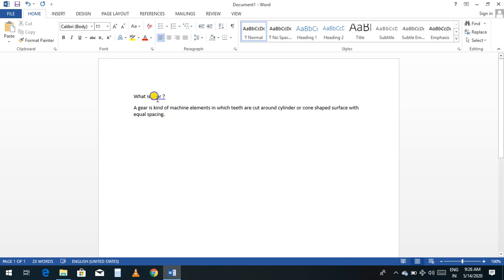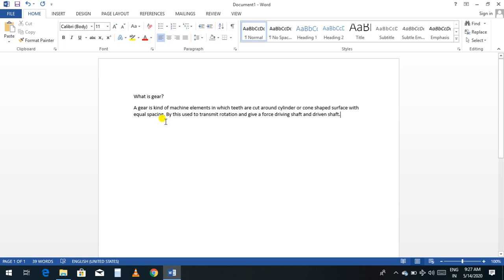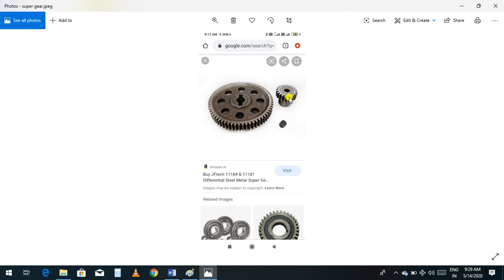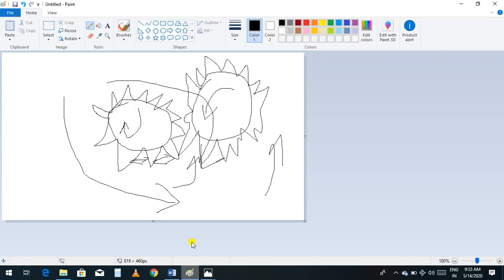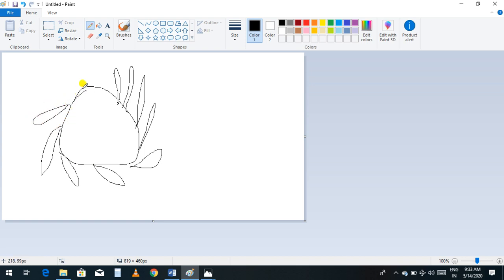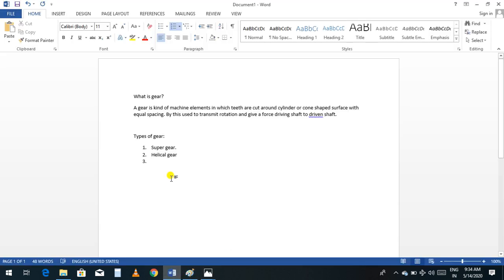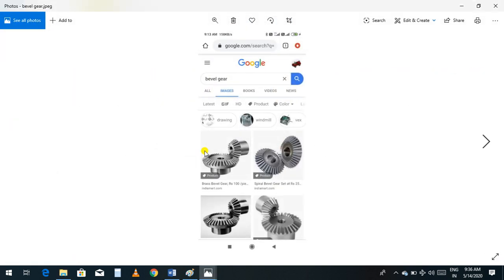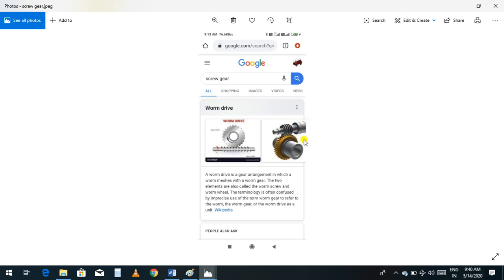# types of gear with example | BY - KRISHNA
if you have any question please comment me.